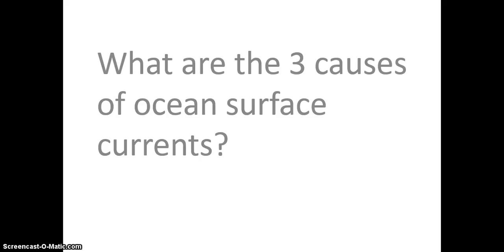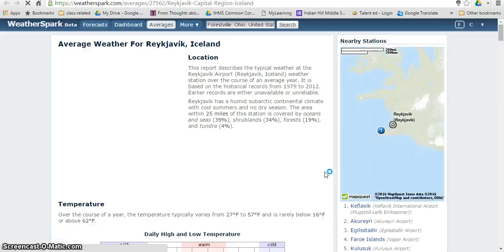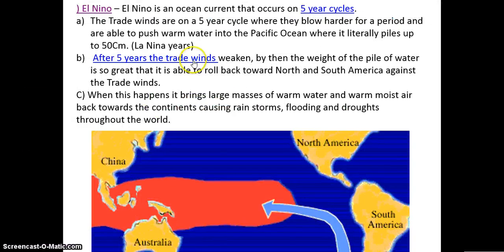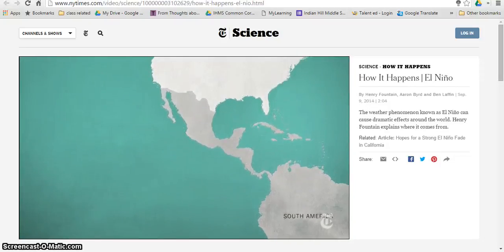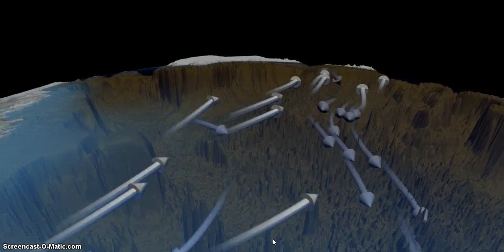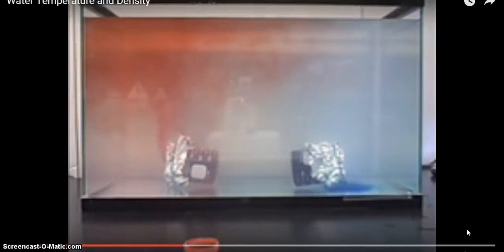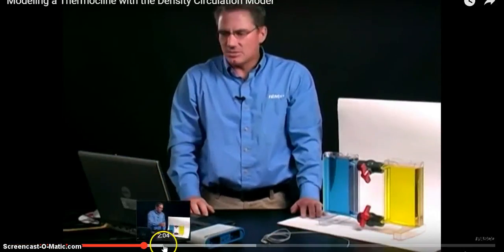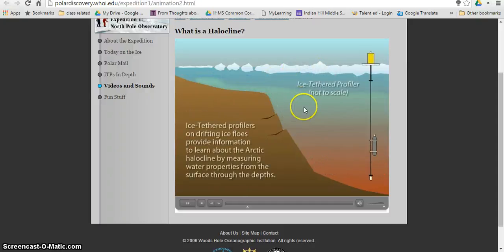ocean currents and elnino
A poor sound quality video of the pwer point about ocean currents.